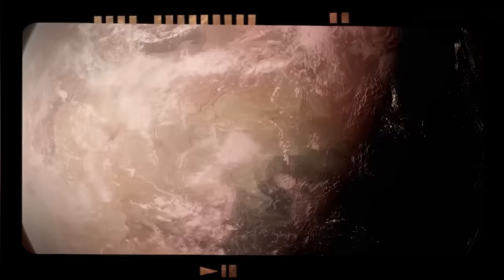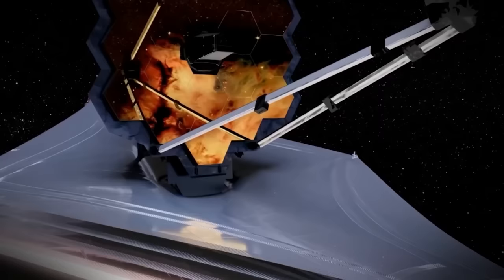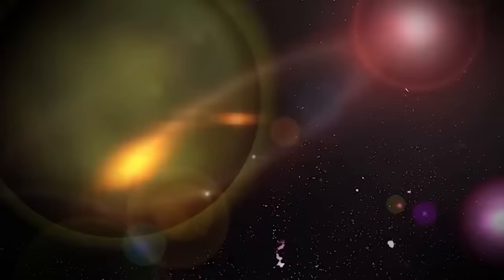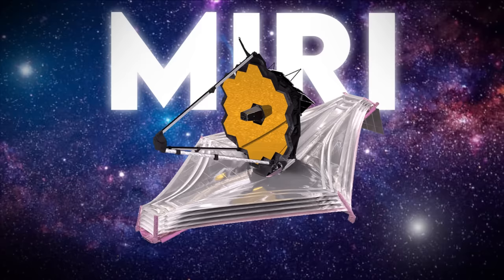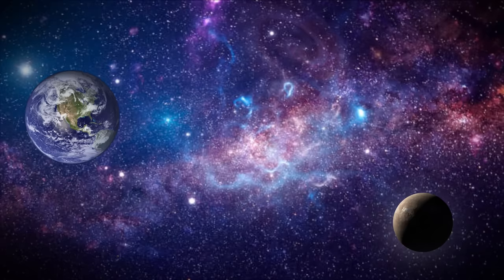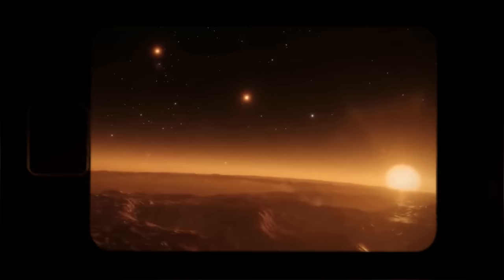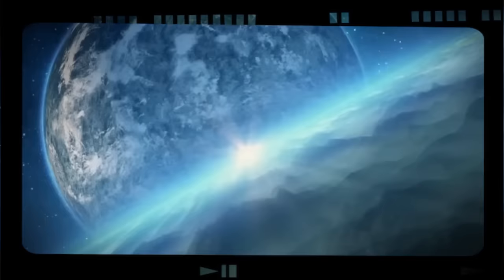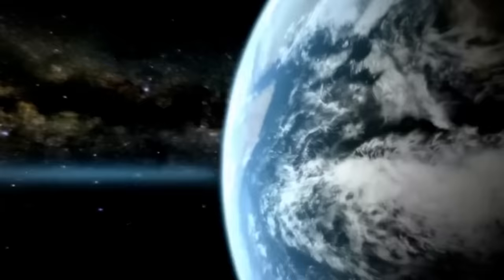James Webb Telescope Clearest Image of Proxima B JUST Released!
Discover the awe-inspiring universe with our latest video, "Unveiling the Mysteries of Proxima B," where the James Webb Space Telescope (JWST) reveals unprecedented details of this enigmatic exoplanet. Situated in the habitable zone of Proxima Centauri, Proxima B has captivated astronomers and now, thanks to JWST, we bring its mysteries to you. Witness the stunning imagery that showcases Proxima B's surface and atmosphere, and explore the potential for life beyond our solar system. Our video delves into the groundbreaking achievements of the JWST, including its advanced technologies like the Near-Infrared Camera (NIRCam) and Mid-Infrared Instrument (MIRI). Understand how these instruments have revolutionized our view of the cosmos, providing intricate details of Proxima B’s topography, climate, and potential habitability. Join us on this thrilling journey through space, interpreting the JWST's breathtaking images and speculating about the existence of extraterrestrial life. Our expert commentary and in-depth analysis make complex scientific concepts accessible and engaging. Whether you're an astronomy enthusiast or a curious viewer, this video offers a unique perspective on one of the most significant astronomical discoveries of our time.